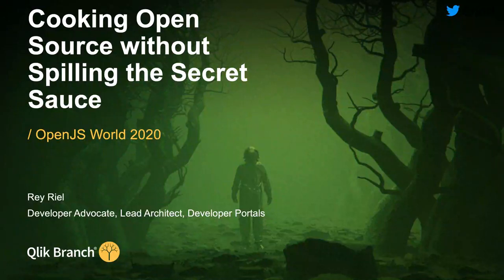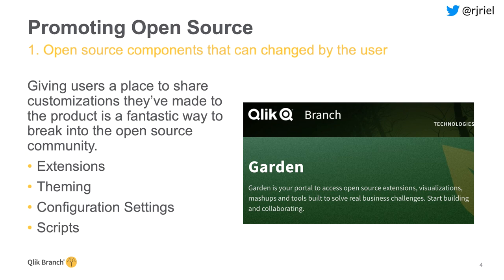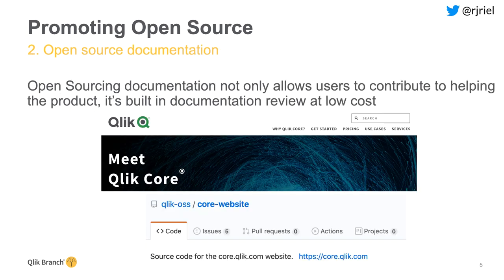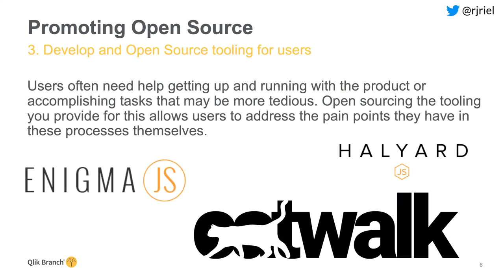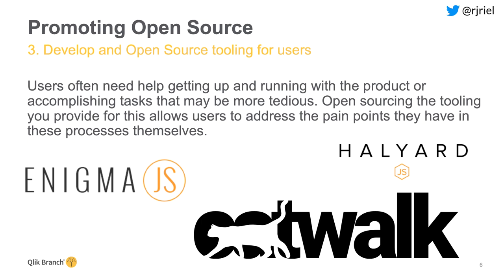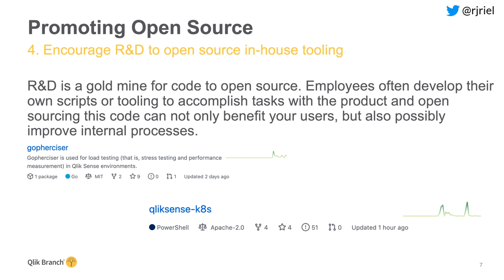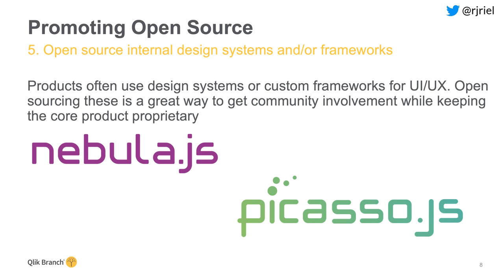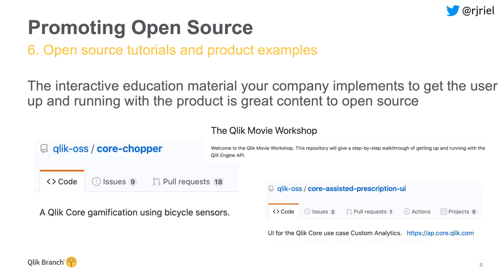Lightning Talk: Cooking Open Source without Spilling the Secret Sauce - Rey Riel, Qlik